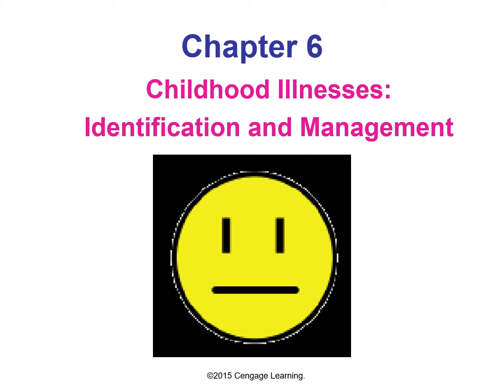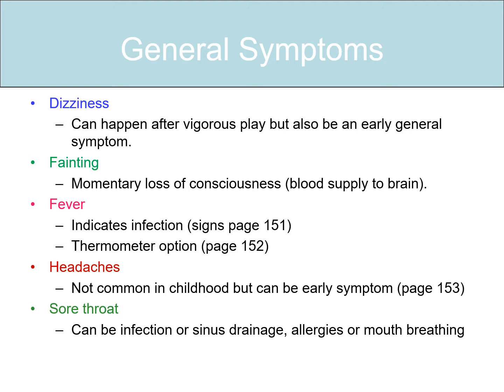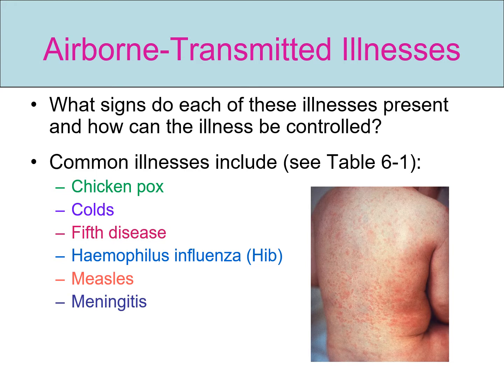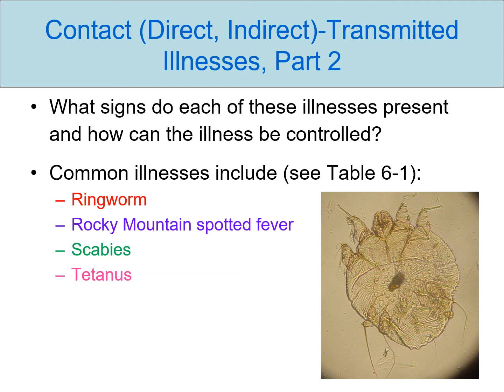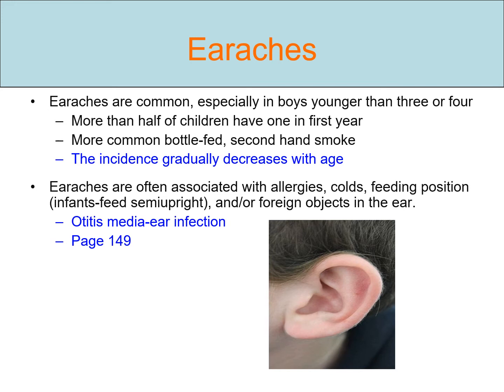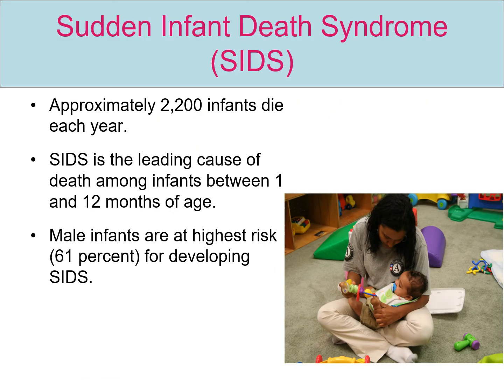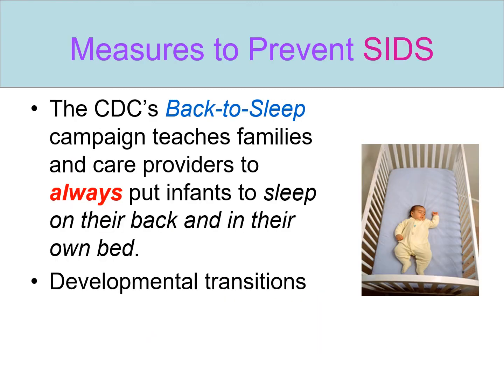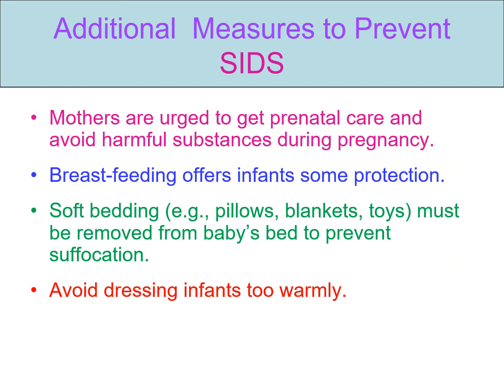102 C6 Childhood Illness with audio 1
CD 102 Chapter 6 Childhood Illness